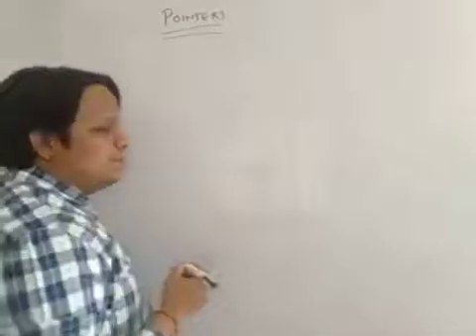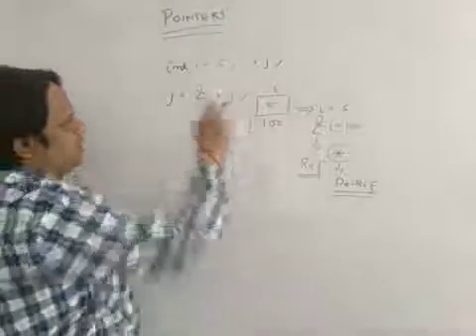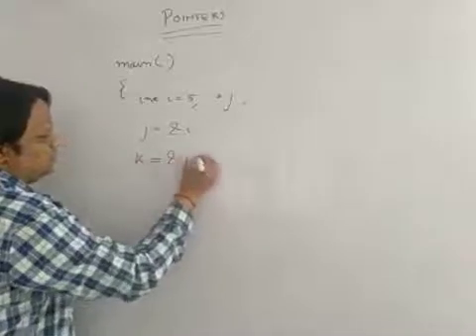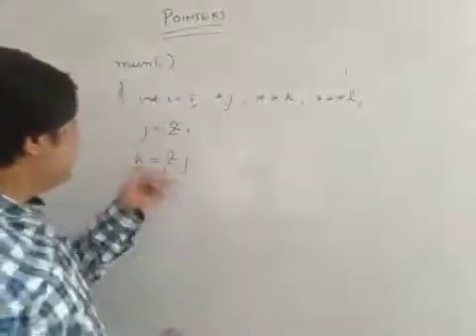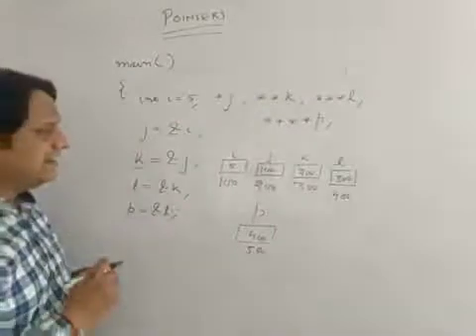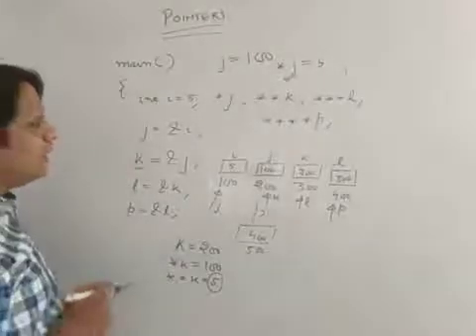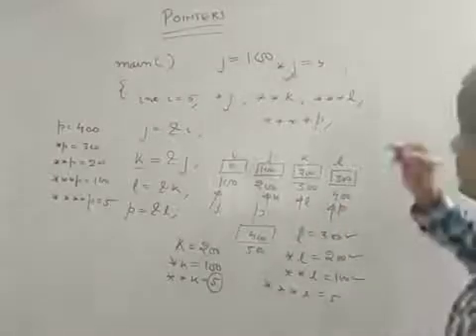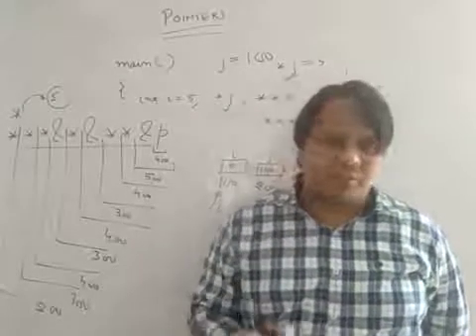Pointers || Chain Of Pointers ( Pointer to Pointer) || Dronacharya College of Engineering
Prof. Yashvardhan Soni, faculty member of Dronacharya College of Engineering, Gurugram explaining pointer and how pointer can access the variable. How address are stored in pointers. This video also focuses on Chain of pointers also. If we want of store the address of pointers then we require pointer to pointer.